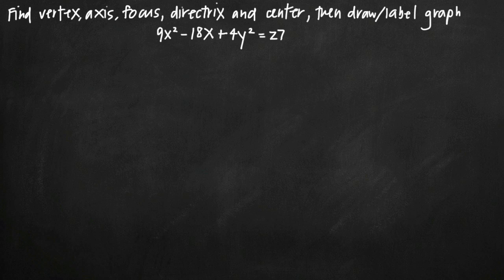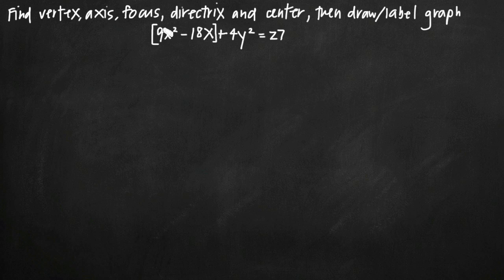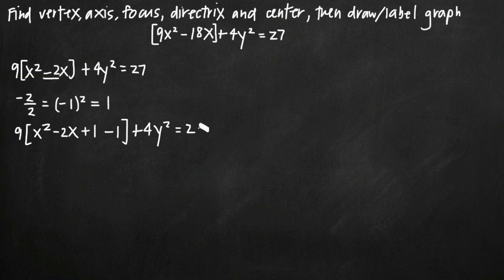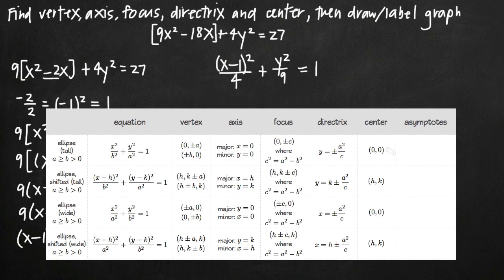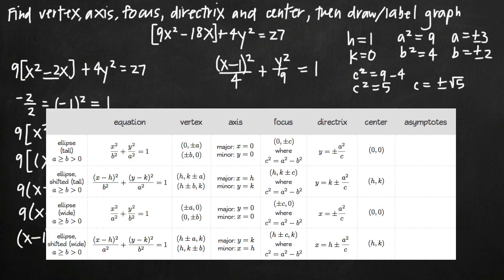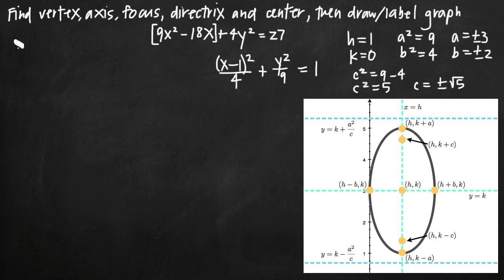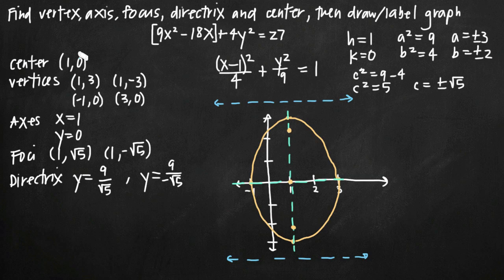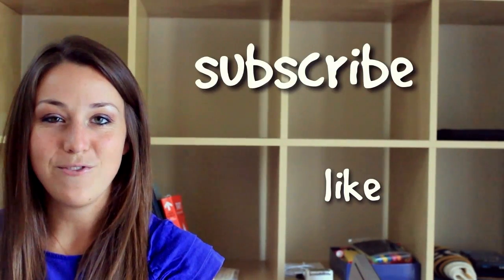Vertex axis focus directrix of an ellipse (KristaKingMath)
Learn how to find the vertex, axis, focus, center and directrix of an ellipse, and then sketch and label the graph of the ellipse.